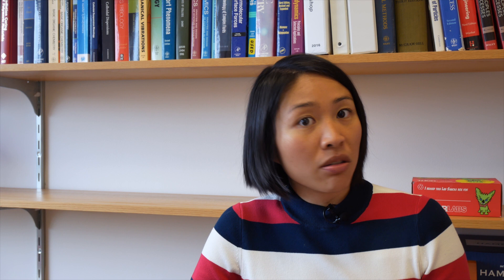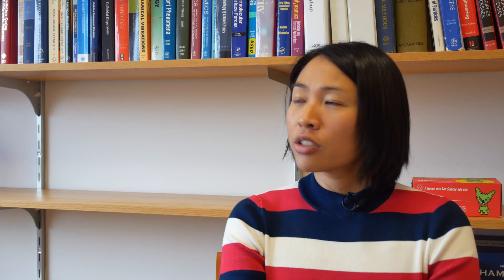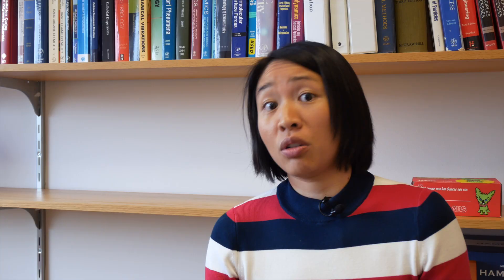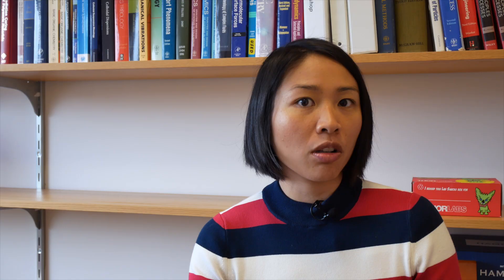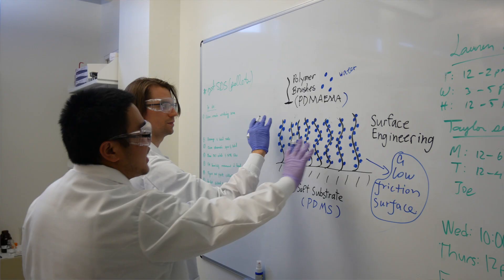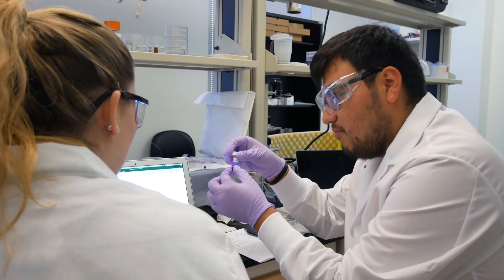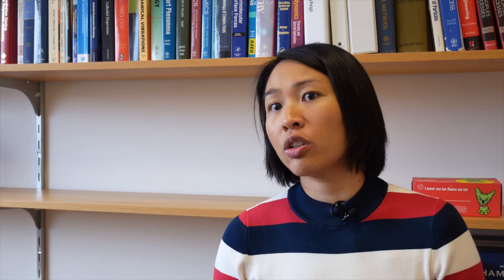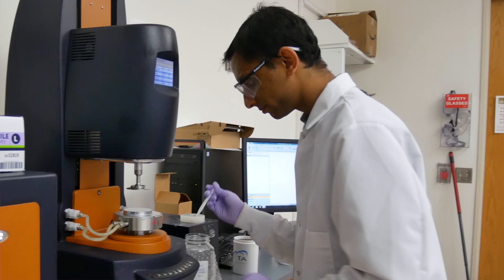Hsiao Lab Video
The Hsiao Research Group at NC State University works on soft matter research.